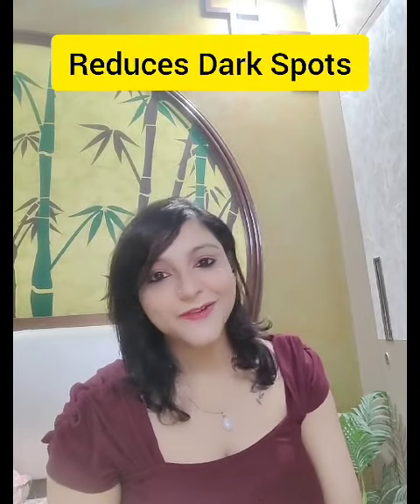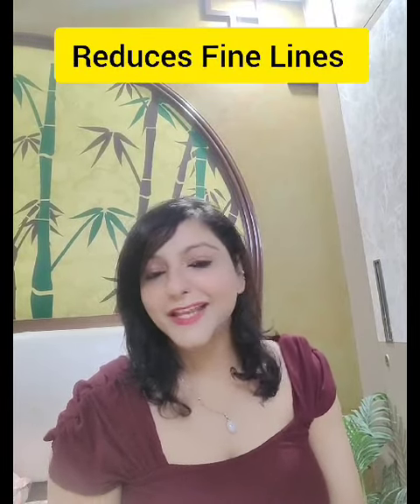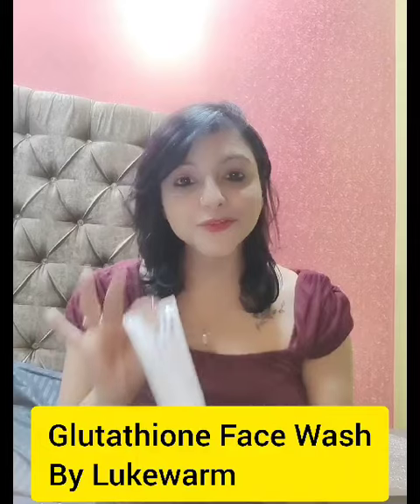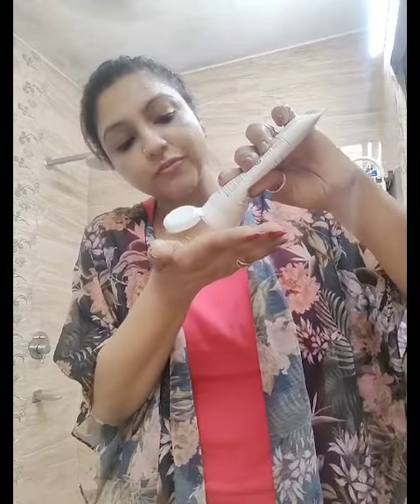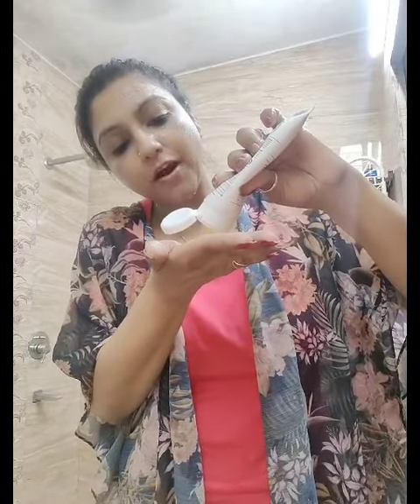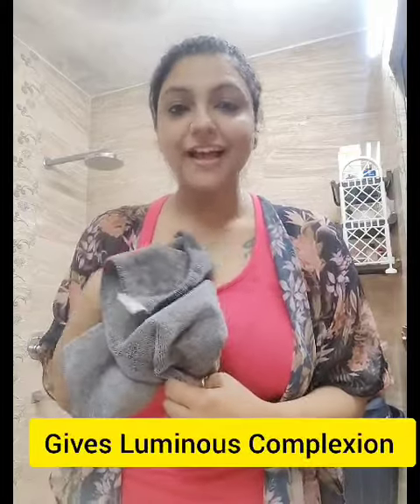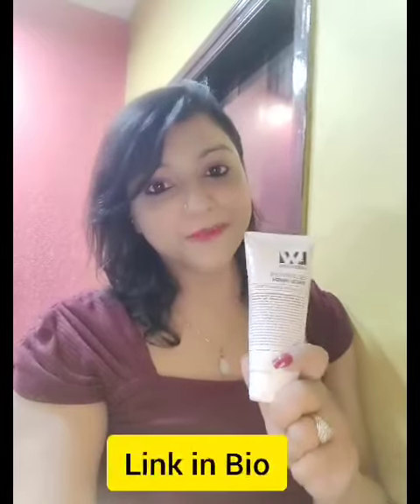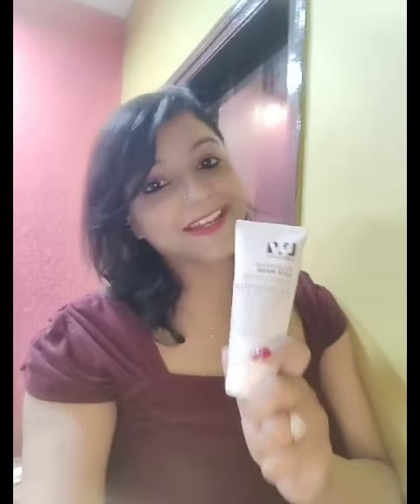Get your skin ultimate happiness by using this Face Wash!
Hey there, Let's dive into the wonderful world of Glutathione. But here's the exciting twist – I've stumbled upon a game-changer, Lukewarm's Glutathione Face Wash. This isn't just any face wash; it's the holy grail for achieving that radiant and healthy skin we all dream of. Join me in discovering the secret to a glowing complexion!